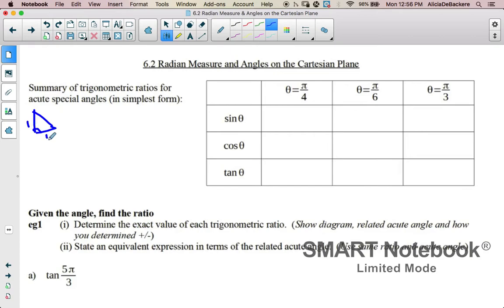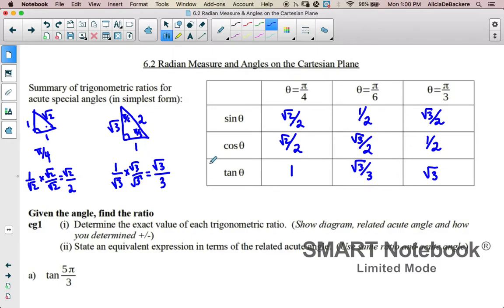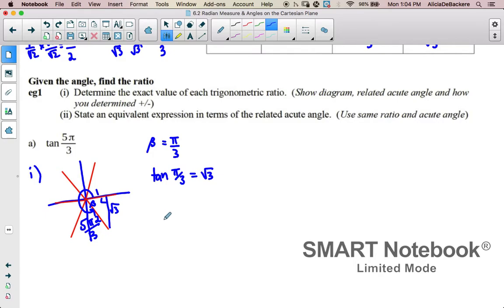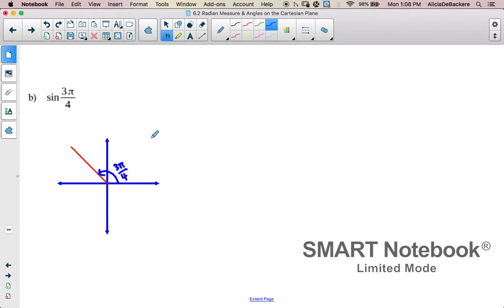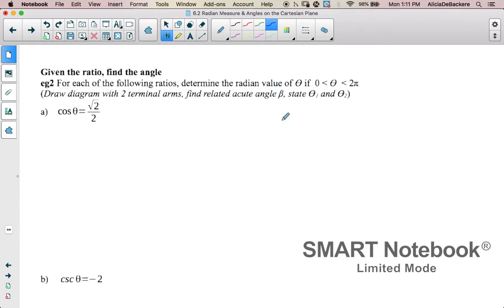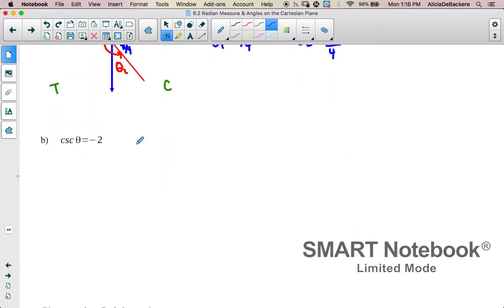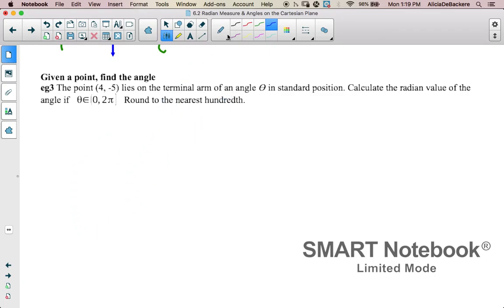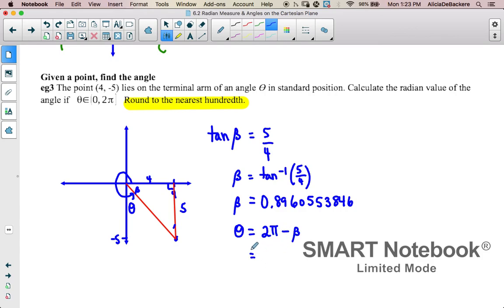6.2 Radian Measure & Angles on the Cartesian Plane